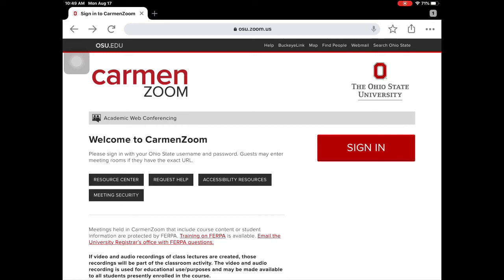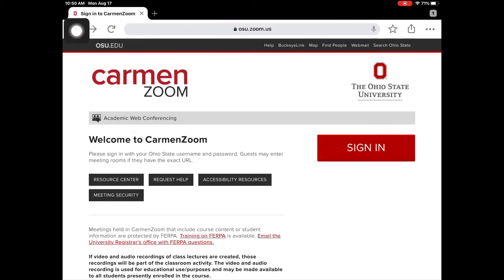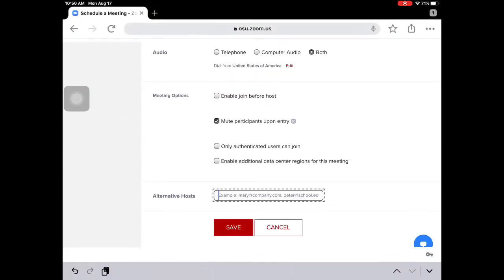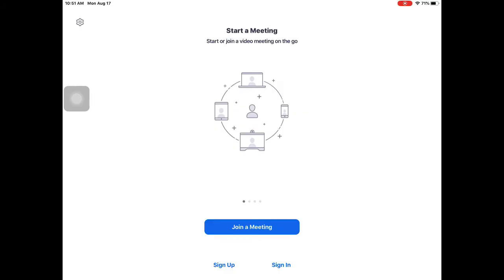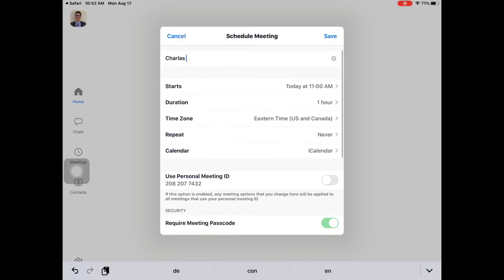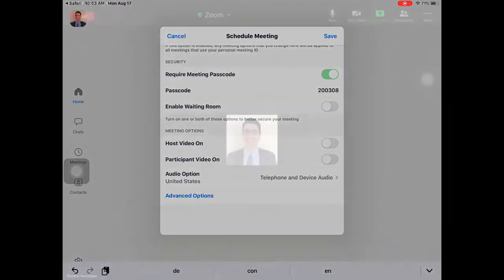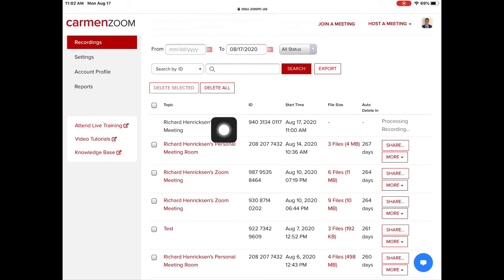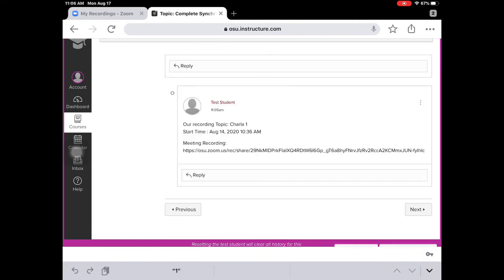Creating Zoom Meetings and Submitting the Recordings